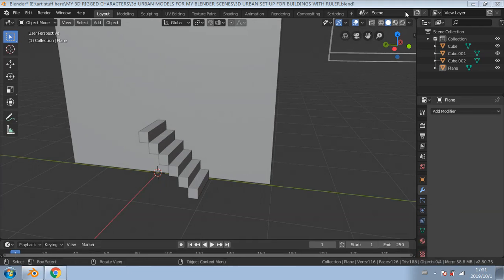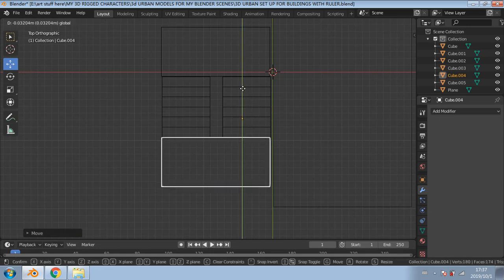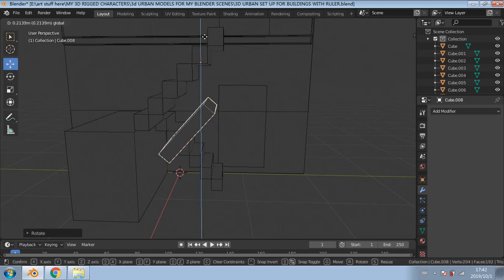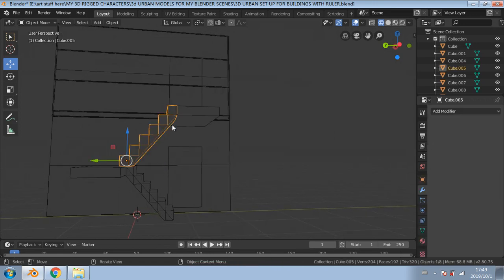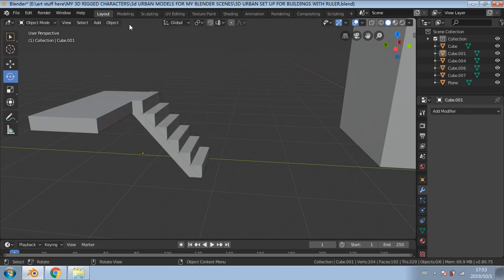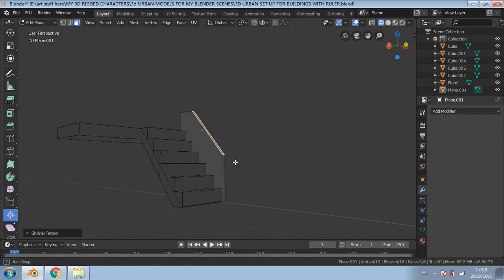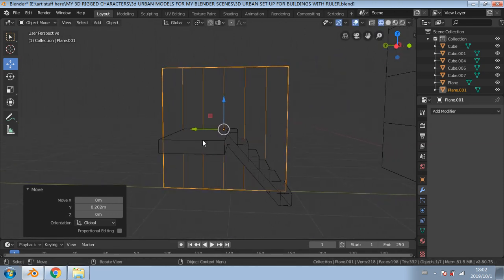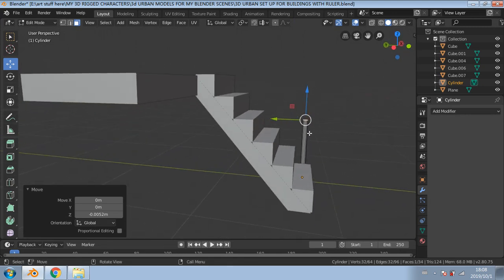stairs again BLENDER 2.8